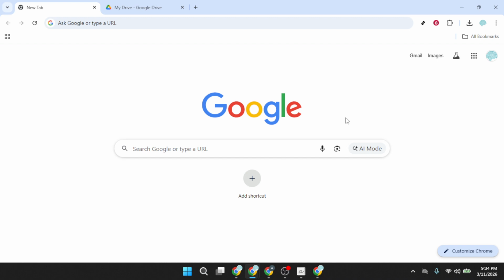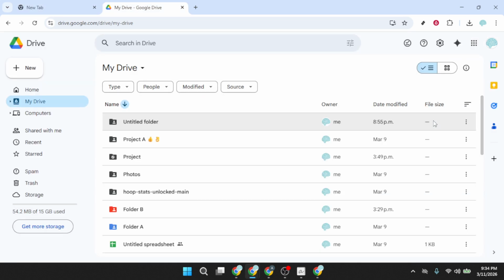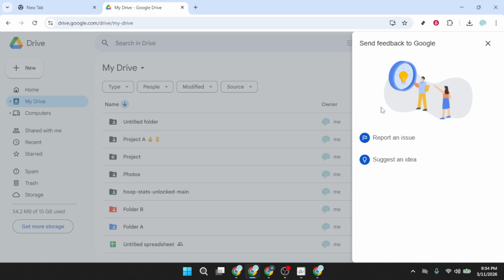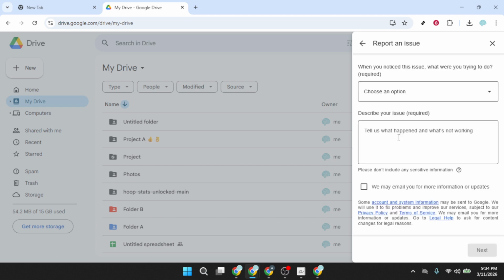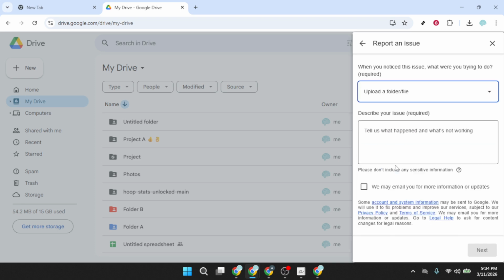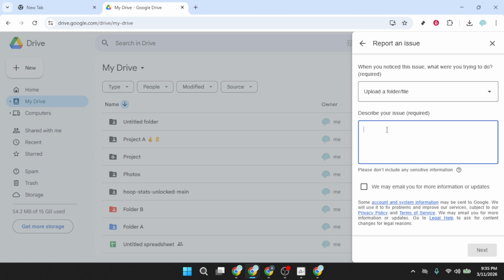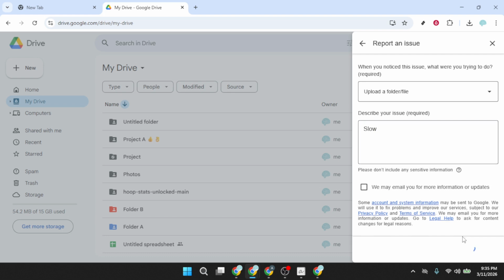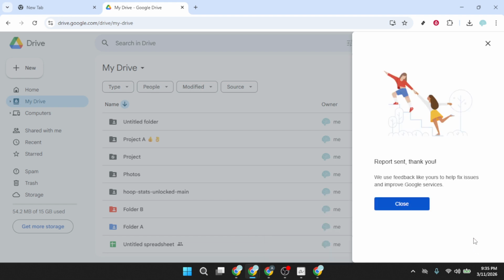How To Send Feedback To Google Drive (Tested)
In this video, we discuss how to send feedback to Google Drive if you discover bugs or need to request a feature. Knowing exactly how to report a problem cloud environments produce ensures you effectively contact Google support. Follow this Google Drive tutorial to navigate the tech support workflow.

00:00 Intro
00:18 Opening your web browser
00:23 Navigating to Googles homepage
00:29 Opening the Google apps launcher
00:33 Selecting Google Drive
00:37 Verifying your account
00:44 Locating the support icon
00:53 Selecting send feedback to Google
01:01 Choosing between report an issue or suggest an idea
01:20 Selecting report an issue
01:24 Choosing the issue type
01:30 Describing your issue
01:53 Reviewing the screenshot preview
02:02 Using the highlight and blackout tools
02:12 Clicking next to review
02:18 Double checking your feedback
02:25 Sending your feedback
02:32 Closing the feedback tool
02:37 Conclusion